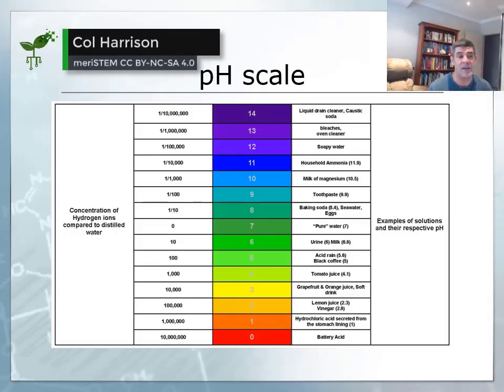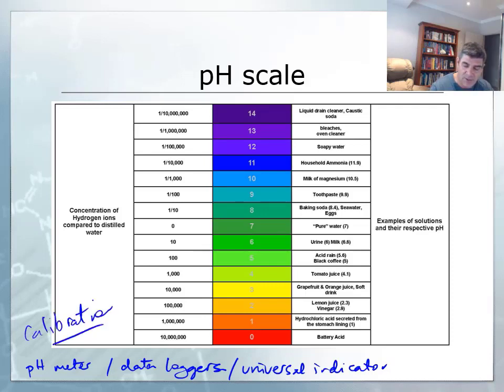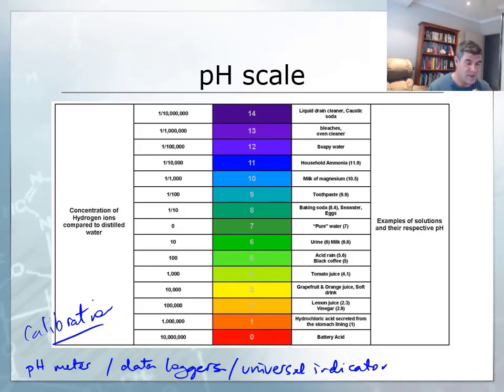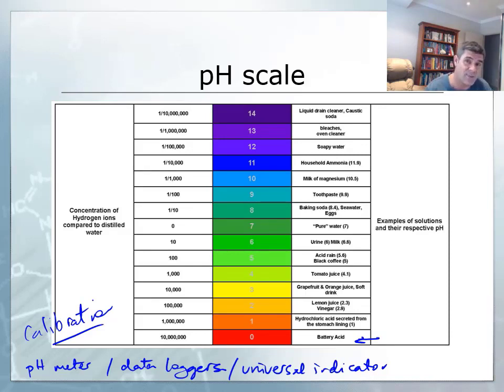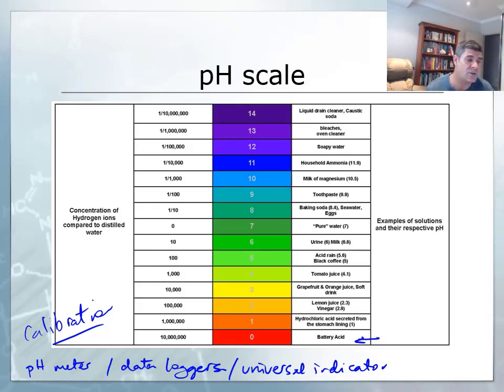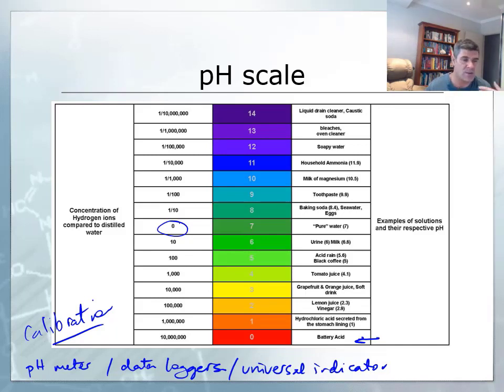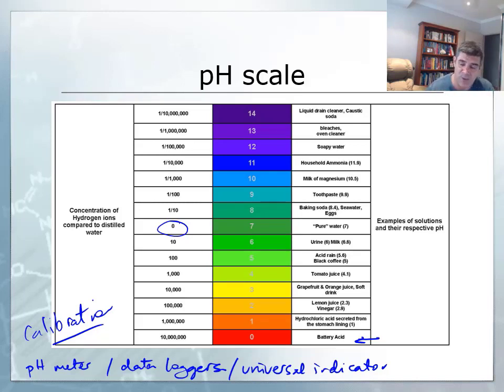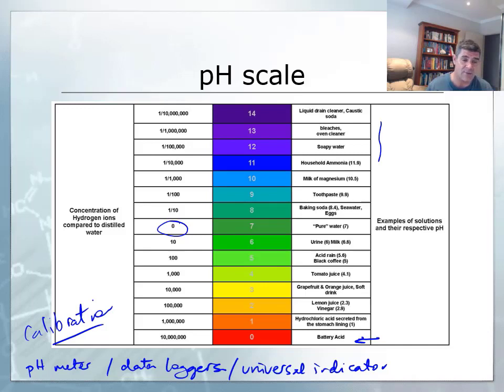pH scale | Acids and bases | meriSTEM